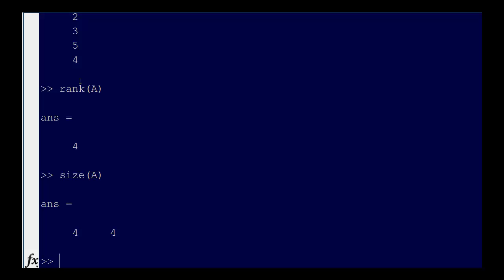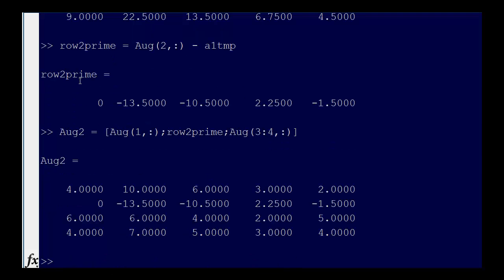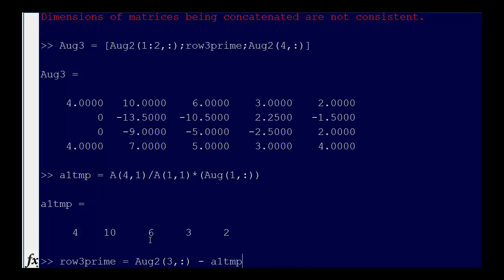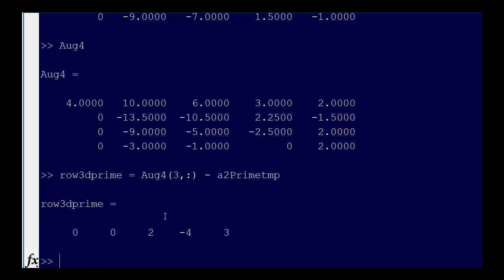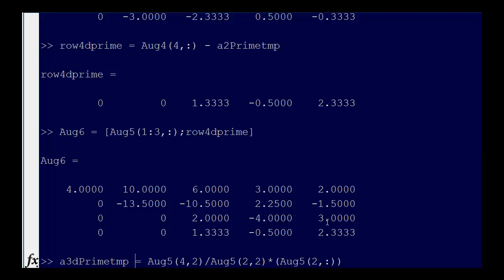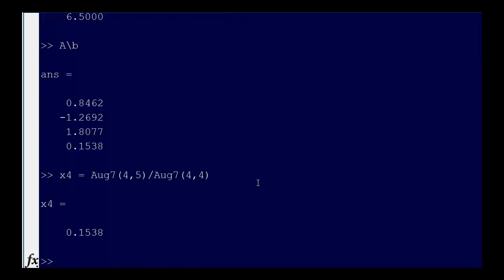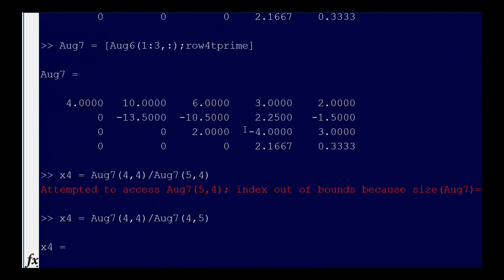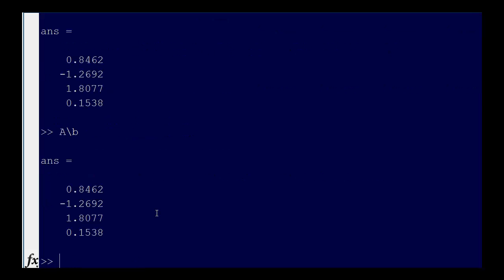3.2.10-Linear Algebra: Naive Gauss Elimination Example